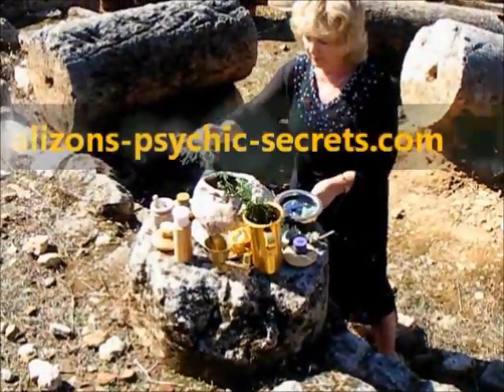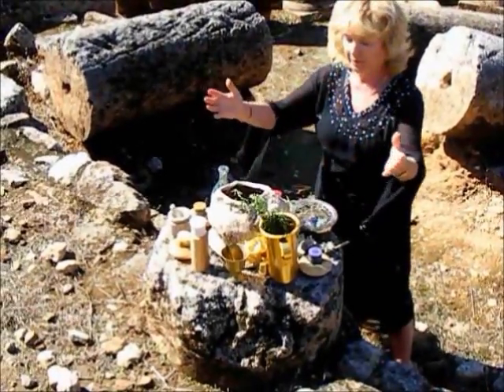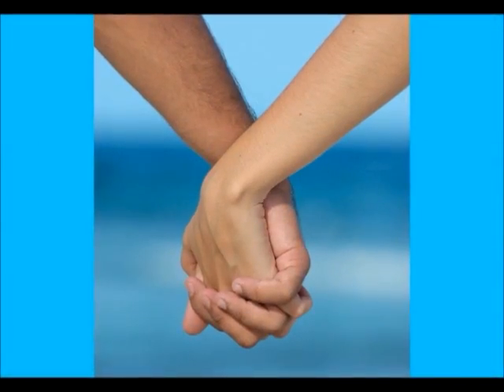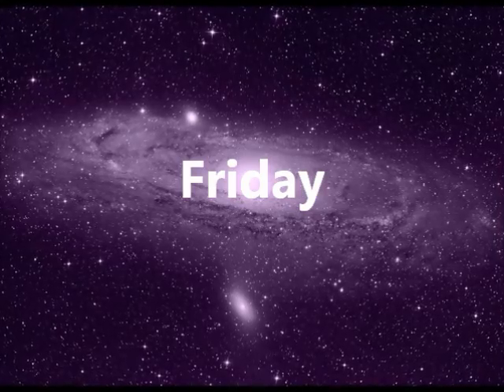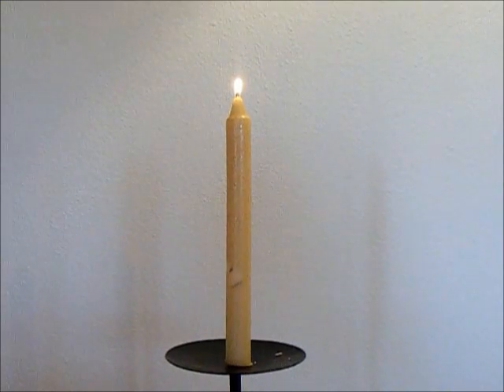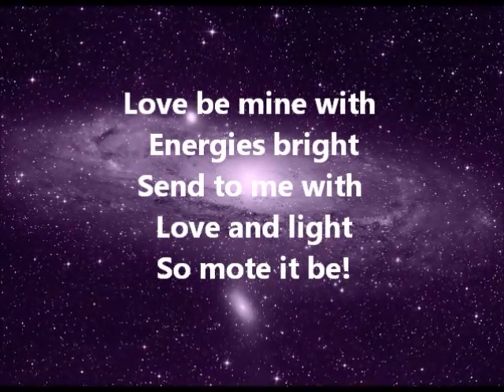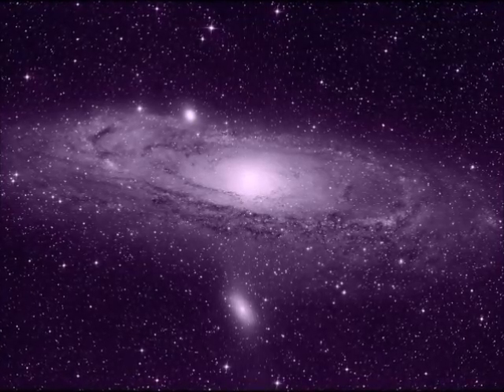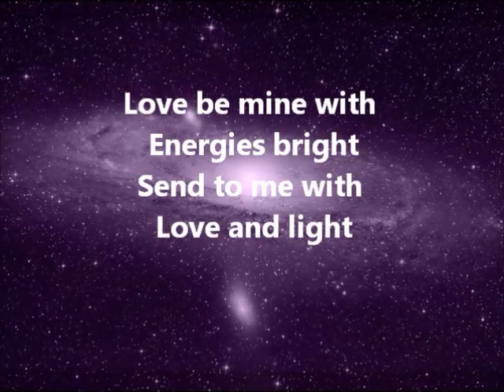LOVE SPELLS THAT WORK FOR FREE! REVEALED BY REAL WITCH!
Love Spells - Find, Keep, or Bring Back Lasting True Love by casting a LOVE SPELL. We all want to love and be loved so it is understandable to do everything in ones power to make this happen.

But, the course of true love seldom runs smoothly, and no matter how we try, finding someone special and keeping them loving, faithful and committed can have its problems.
That's where a Love Spell comes in.

Alizon Casting Spells That Work!

It's true that we all want to improve our lives and make our dreams a reality. And if you align yourself to the vibrational frequency of the Law of Attraction this is exactly what you can do!

And the easiest and most direct way to do this is via the ancient art of Spell casting by a real Witch.

My most popular Spells are:
Money Spells that Work

About Me

I'm Alizon, White Witch, Spell Caster and Psychic. I am a real Witch, casting real Spells that work - with real positive Results!

If you have an interest in spirituality, are intrigued by astrology, fascinated by Tarot cards or captivated by Psychic abilities, then the next logical step is to look into the power of Magic.

Having a Spell cast is Magic you can believe in.

And even if you are slightly skeptical, uncertain or wary, powerful positive energies combined with expert Spell casting will soon have you convinced in the power of Magic. I am a very experienced and successful Spell Caster, casting Spells that work and use my gifts and talents to help others.

I am happy to cast powerful and effective Money Spells and Love Spells or for any positive purpose. A number of factors need to be taken into consideration for Spells to work and help you. In its most basic form a Spell is a set of steps that uses a specific formula.

And just as conducting a scientific experiment, baking a cake or learning to drive, all need a formula to follow then so does successful Spell casting.

Magic in its purest form is the manipulation and harnessing of specific energies combined with will, intent and action. The specific energies needed for Spells that work in the way they were intended need to be carefully put together.

A skilled and experienced Spell caster will have a wide knowledge of the energies contained in specific ingredients needed for Spells to work. Energy exists in all things including thoughts, emotions and feelings along with tangible things such as humans, animals, plants etc.

Just like baking a wonderful, tasty and successful cake a Spell needs the correct ingredients in the correct amounts by using tools and utensils in the correct way. I am an experienced Spell caster and have a wide knowledge of herbs, oils, crystals and other ingredients, their qualities, their energies and how to use them successfully.

I have a deep understanding of the power of colour, moon phases, solar phases, astrological matters and other natural phenomenon. I am also very skilled in the use of altar tools and am attuned to the elements of air, earth, fire and water.

I am grateful for the blessings in my life and believe that I live the life I do because of the positive steps I have taken to bring about the life I want to live. I believe in the Universal Laws and particularly the Law of Attraction, and practice the belief that if you believe good things will happen to you, they will.

I believe that doing good for others attracts good to you and doing bad to others attracts bad to you, three-fold.

Fear of the future, feeling helpless and powerless are all negative emotions associated with a lack of money, love or success. These negative emotions will seep into your Aura causing dark and negative energies to surround you.

And as the Law of Attraction states 'like attracts like', so you are very unlikely to attract vibrant health, abundant wealth and real happiness without help. Having me cast a Spell will dispel the negative energies surrounding you and replace them with only positive energies that are very attracting.

You will be sending out the powerful message that you want to live a carefree and abundant life, filled with love and joy and without worries. Having a pure white magic Spell cast will automatically cleanse your Aura.

A clear, bright and glowing Aura is essential in living a successful, fulfilling and happy life.